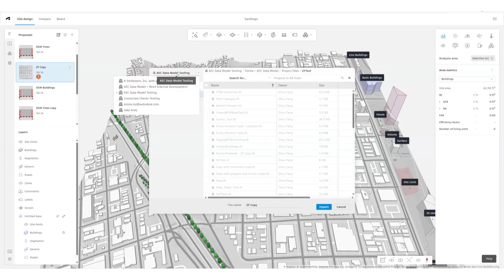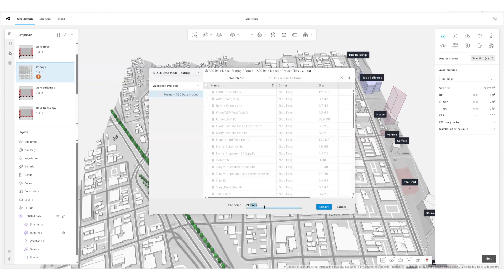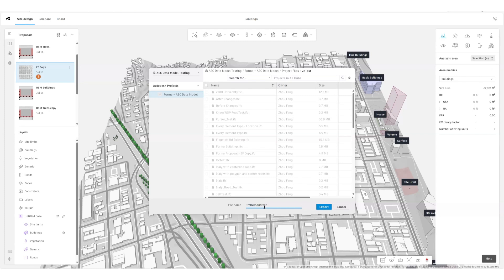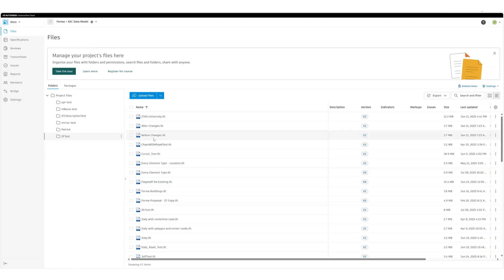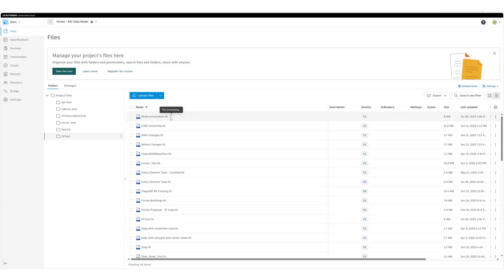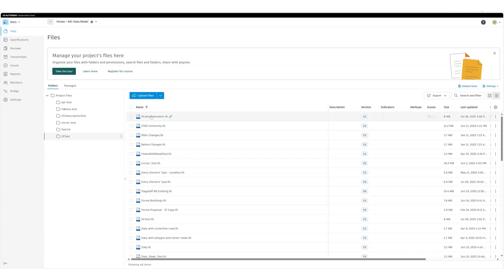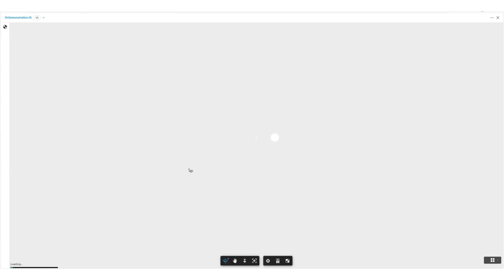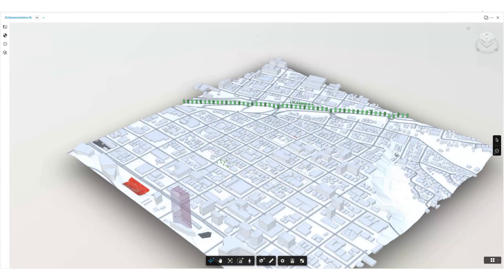How to export and store IFC Files from Autodesk Forma to Autodesk Docs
Autodesk expands its commitment to OpenBIM and its standards, with the introduction of IFC export in Forma. This complements existing integrations by giving users more flexibility to move proposals into downstream tools and workflows.

With support for IFC file export, Autodesk Forma users can now take proposals, complete with contextual data and native Forma elements, and export them as IFC 4.3 files. These files can be stored in Autodesk Docs and used in other BIM tools that support IFC 4.3 files for further design and development.